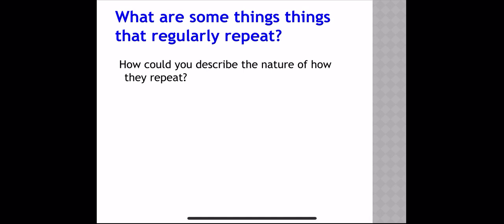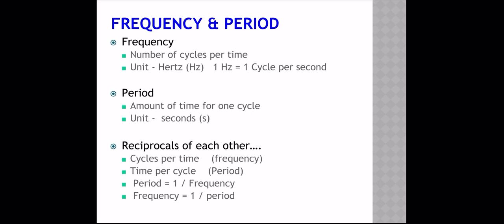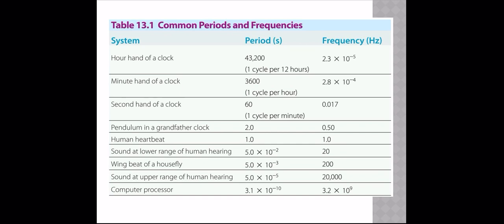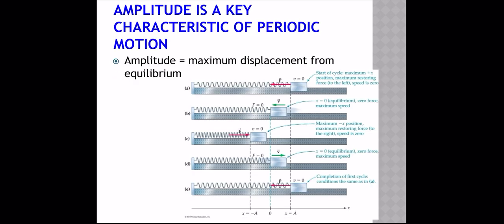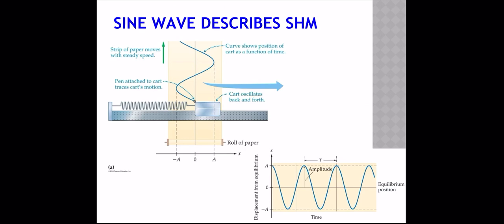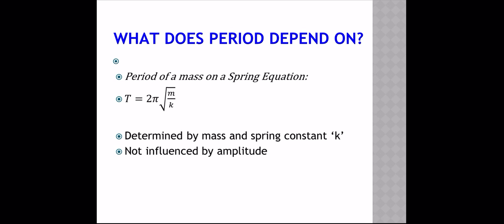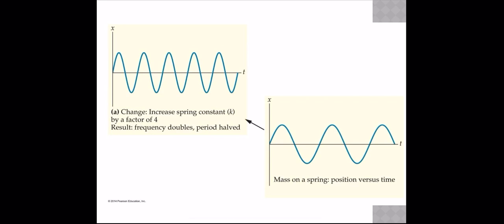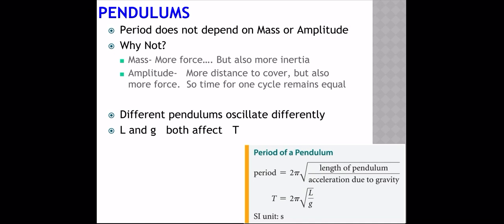May 11, 2020